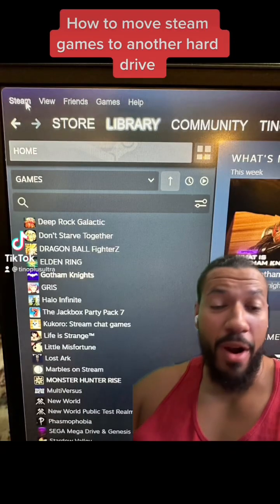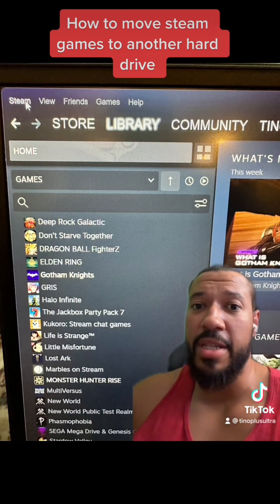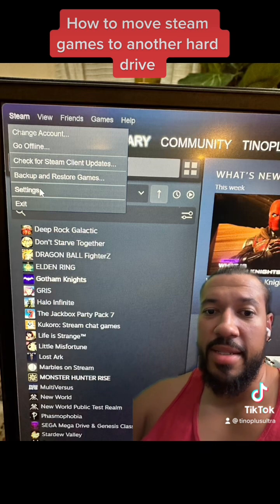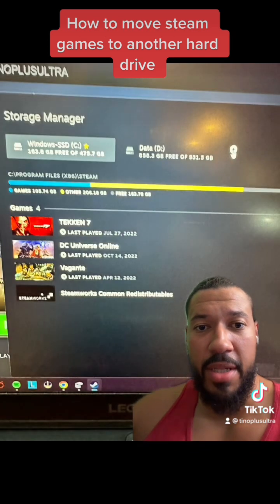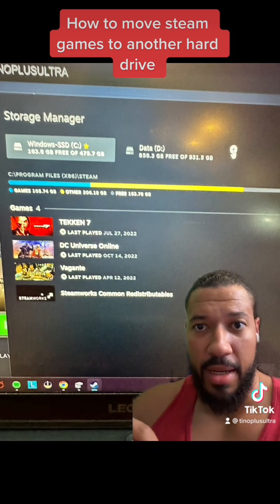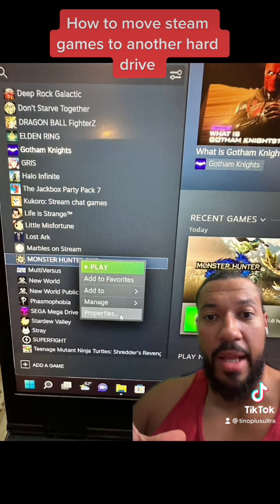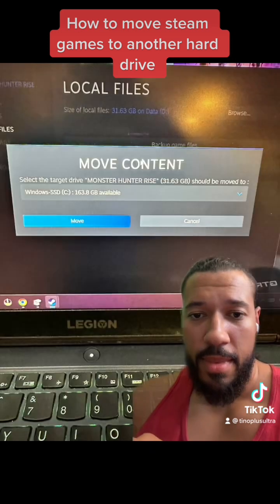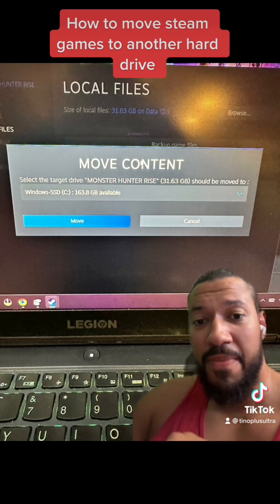How to move steam games to another hard drive